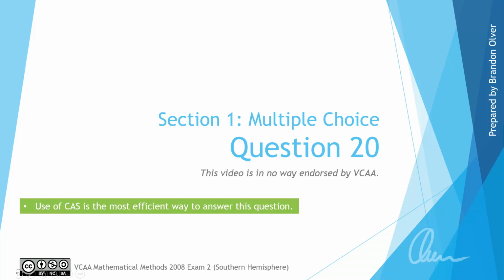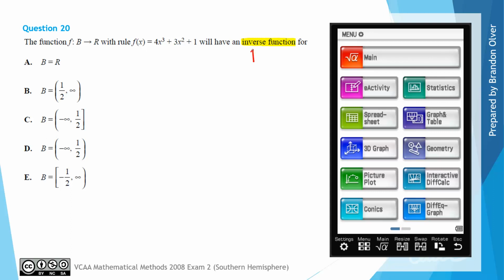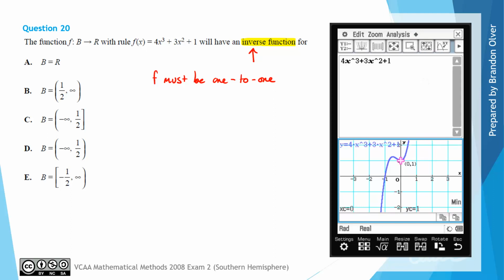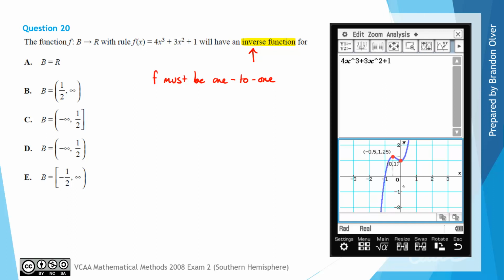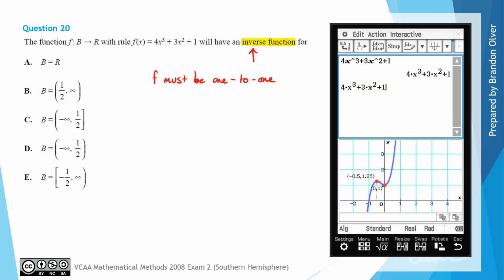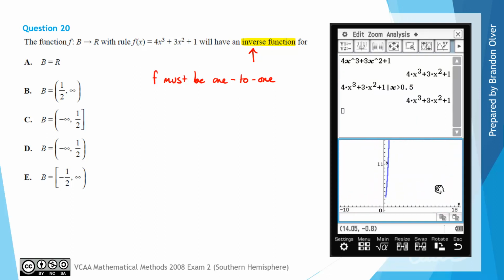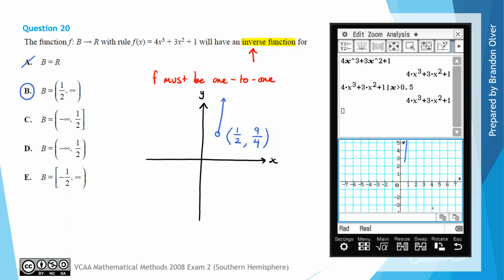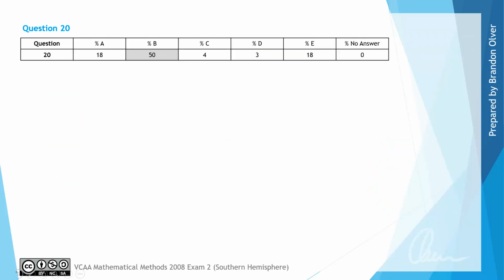VCAA Mathematical Methods 2008 Exam 2 MC Question 20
This examination question involves determining the necessary domain restriction such that a function will have an inverse function. The video also includes how to approach this question using a CAS calculator.

0:00 Introduction
0:34 The conditions for an inverse function
0:39 Using a CAS calculator
1:27 Identifying a one-to-one function
3:34 The examiner's report